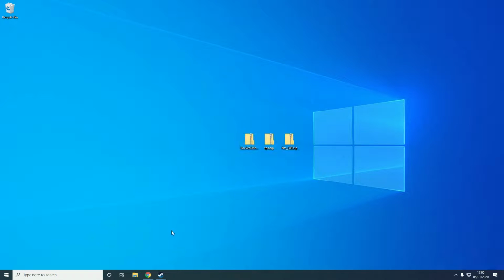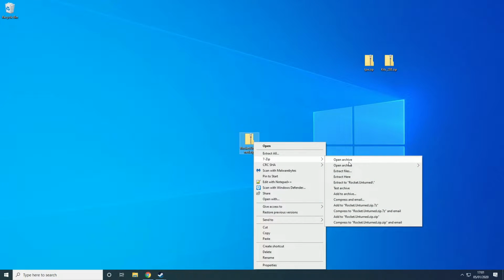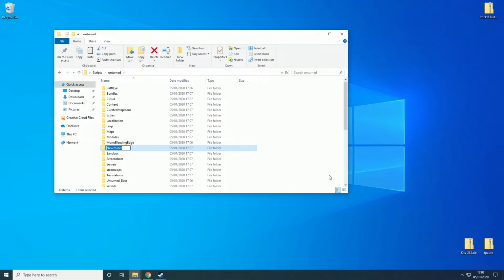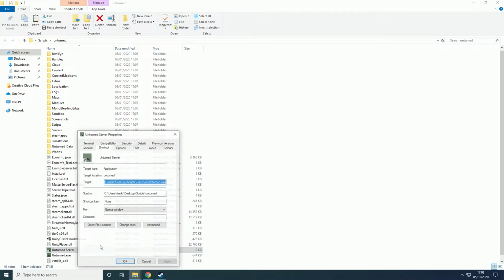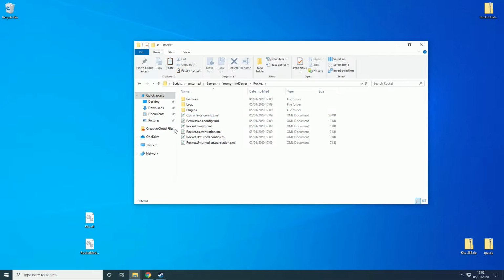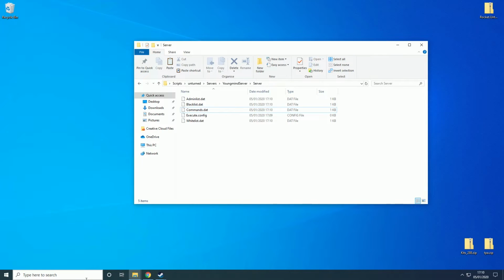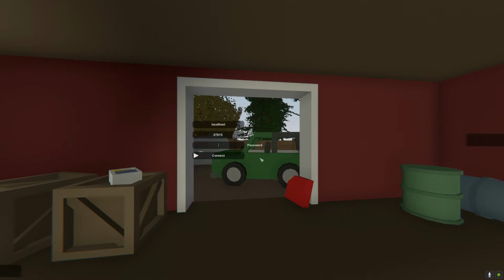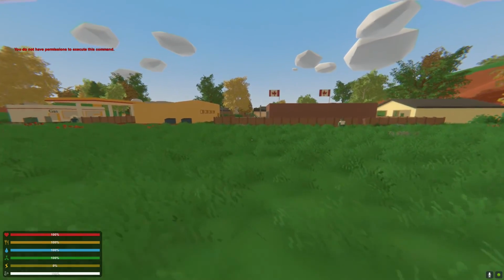HOW TO CREATE A ROCKETMOD SERVER UNTURNED EASY | HOW TO INSTALL ROCKETMOD | ROCKETMOD GITHUB 2020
Hey guys hope you enjoy the video. And if you really wanna help me out consider becoming a member of my channel for only £1.99!

- My Equipment -